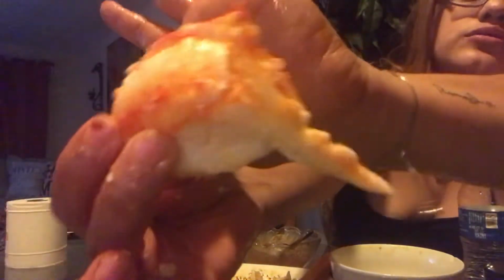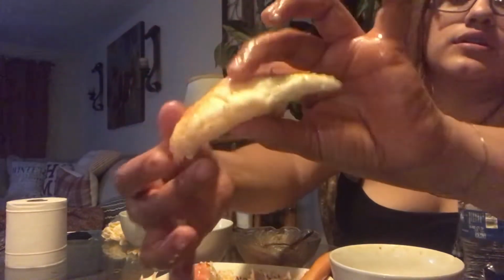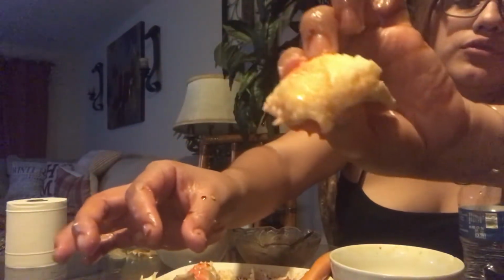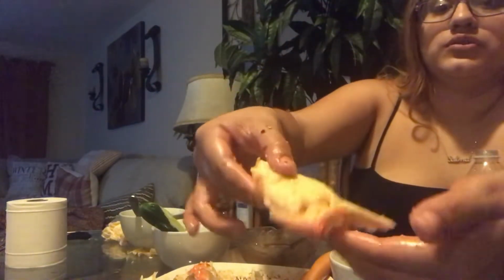KING CRAB LEGS & SCALLOPS 😋 YUMMY!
We purchased the king crab and scallops at Costco, they’re bomb af😗
Tik toc @saliana_sisters
Thank you guys so much for watching us!!
We appreciate it so much! We love yall!!!